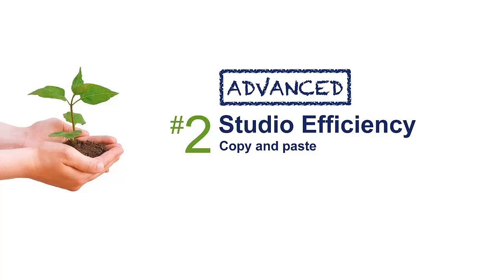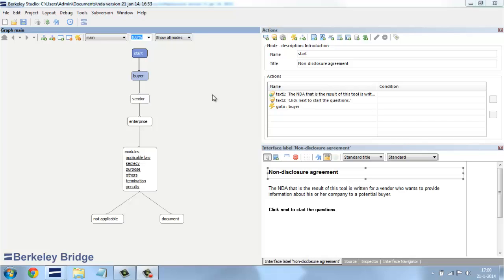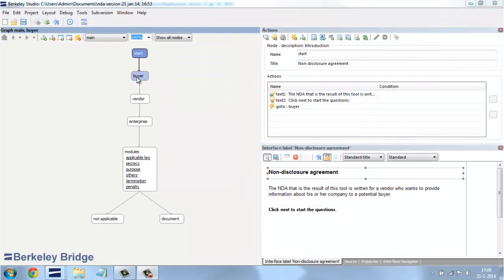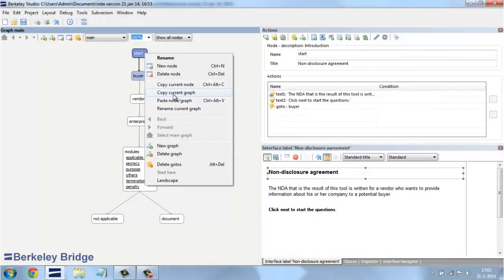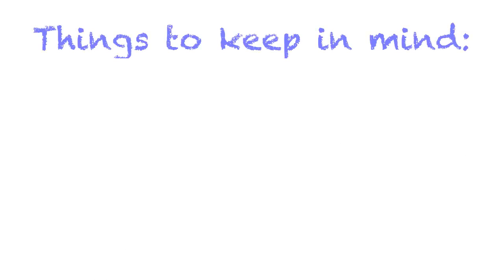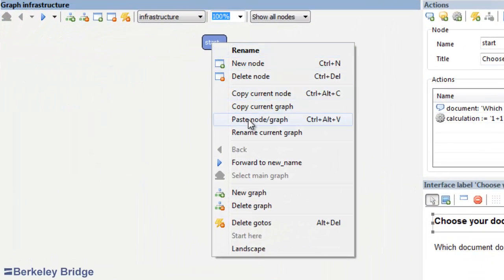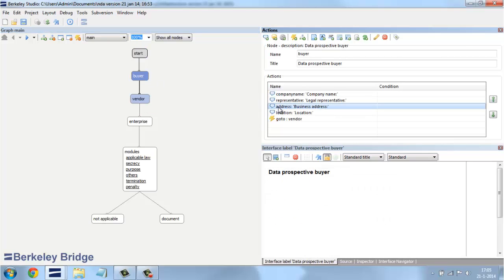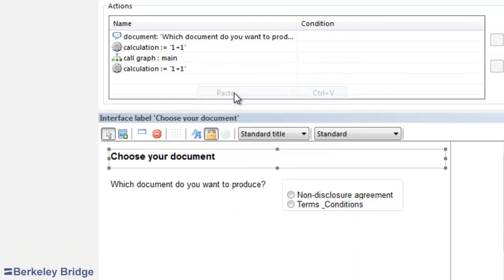Advanced Decision Tree Tutorial: Copy & Paste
There are a number of very useful features that you can use to improve your Berkeley Studio efficiency. Copying and pasting, the topic of this video, is one of them. After having watched this video, you should know how to copy and paste nodes, actions and even entire graphs.